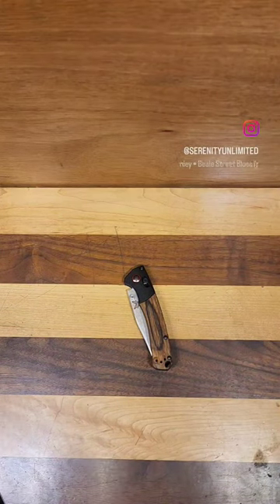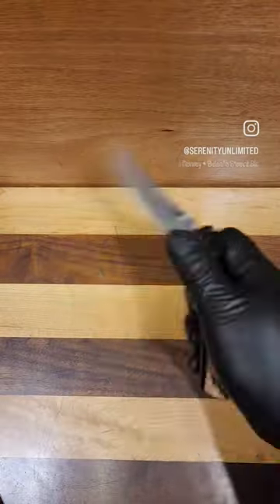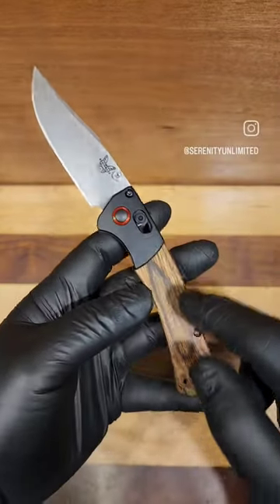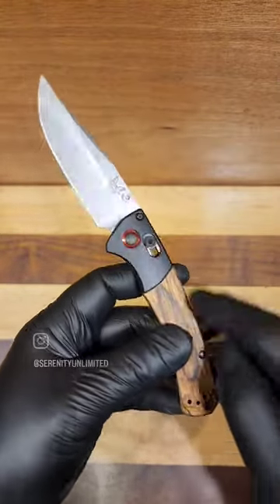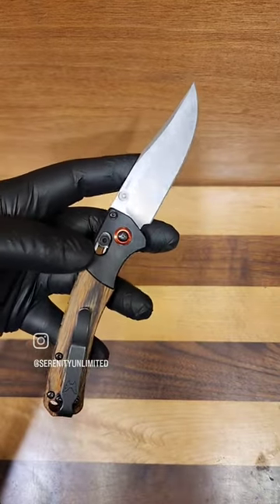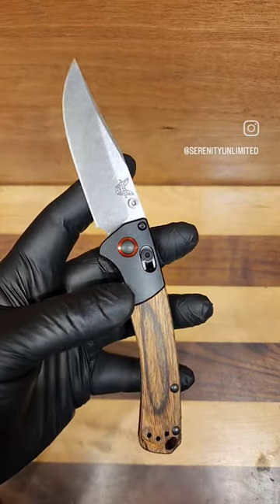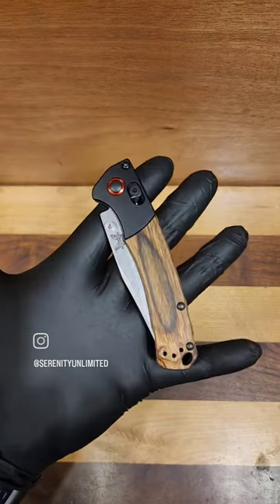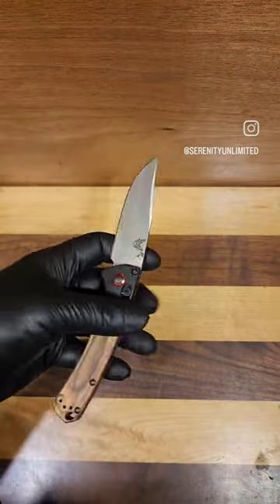Custom Benchmade Mini Crooked River Review